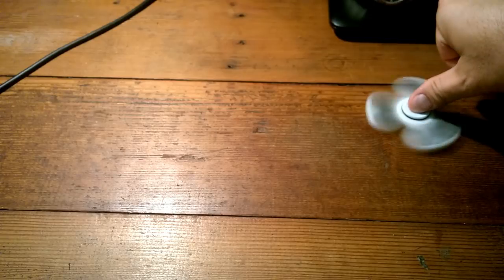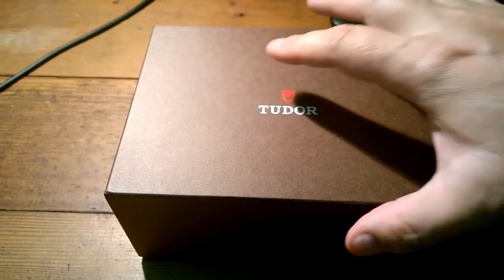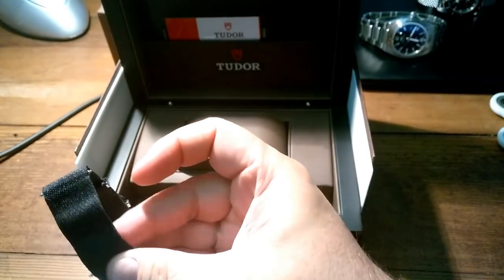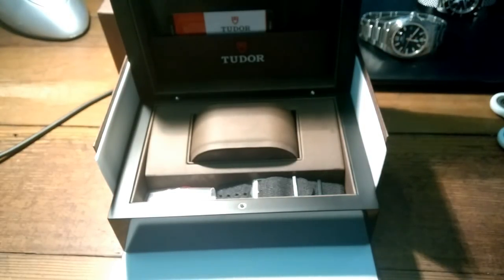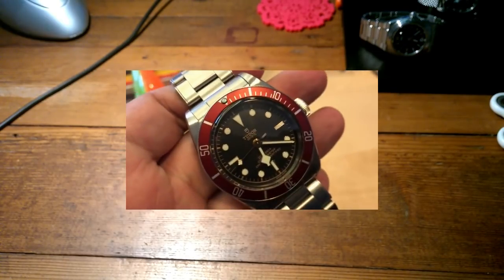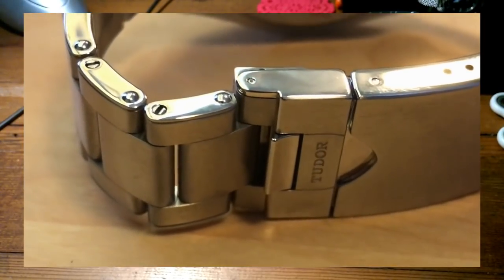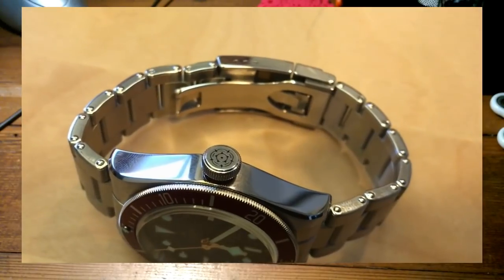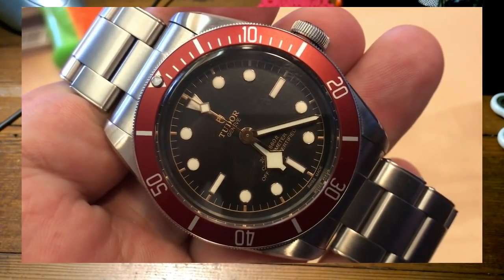TALKING WATCHES WITH SCOTTY - Tudor Heritage Black Bay Black